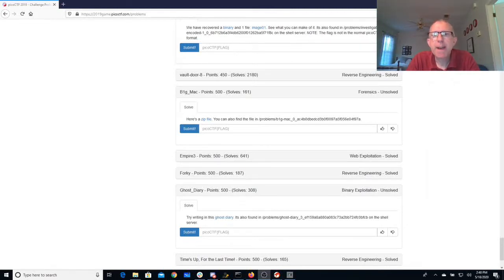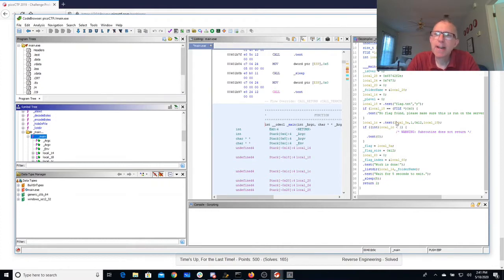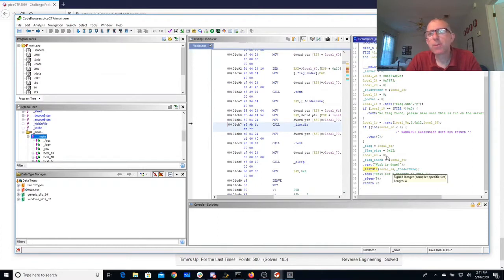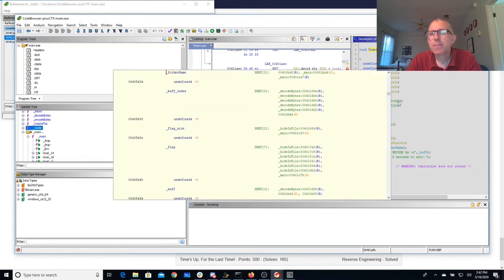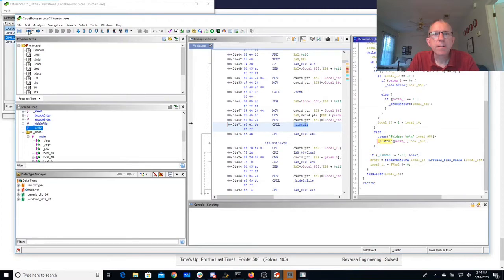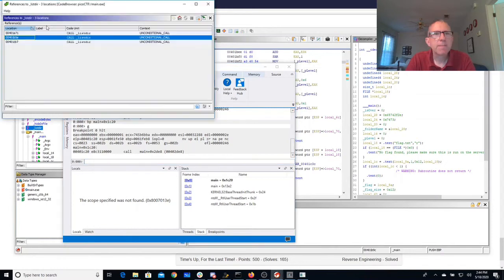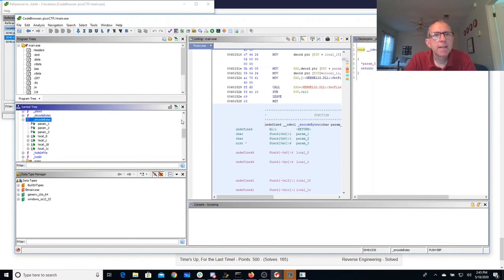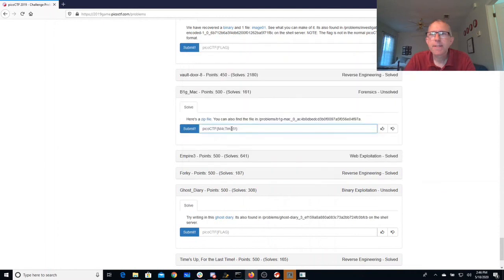pico2019 B1g_Mac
WinDbg, Ghidra, file times, 7zip, Windows reverse engineering